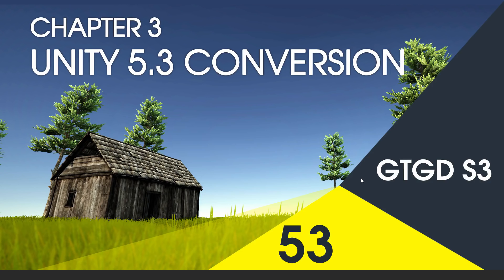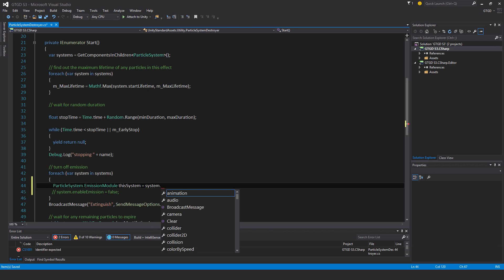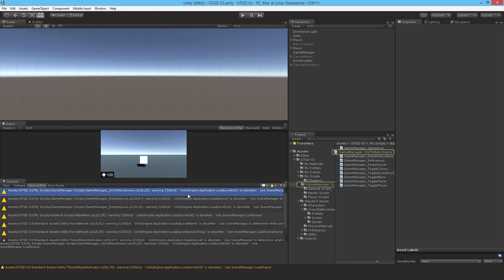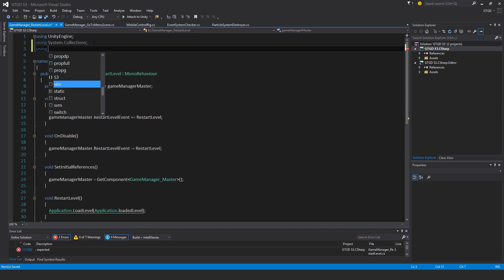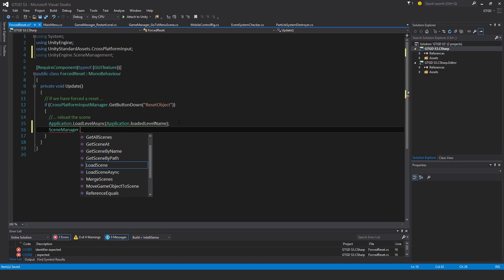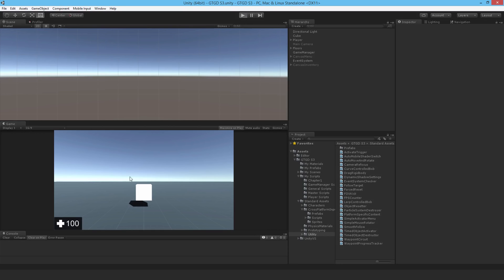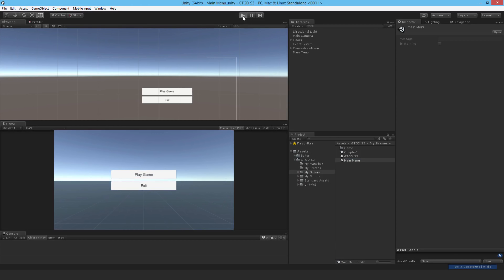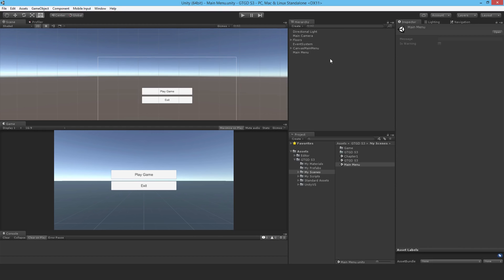[53] Unity 5.3 Conversion - How To Make A Game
Unity 5.3 has just come out and this video I show you to upgrade code that has been made obsolete by Unity 5.3.